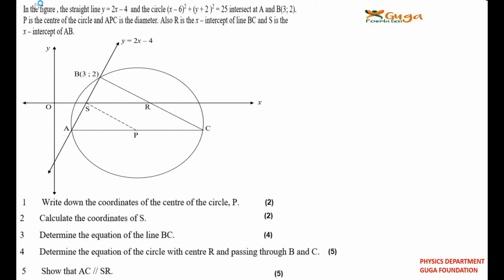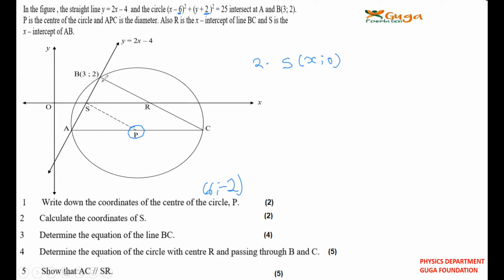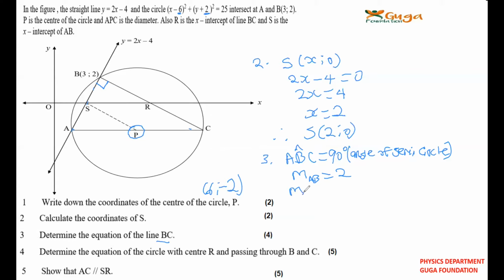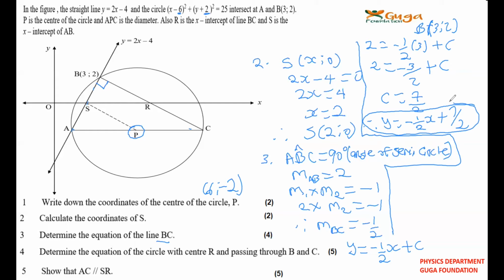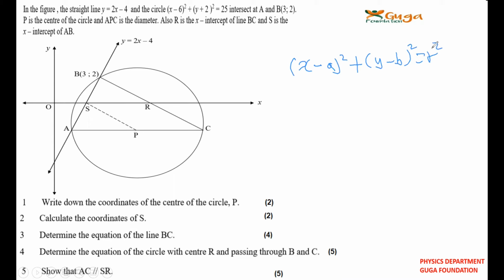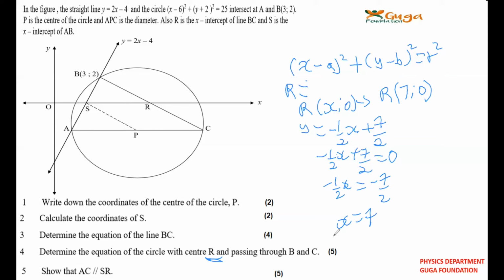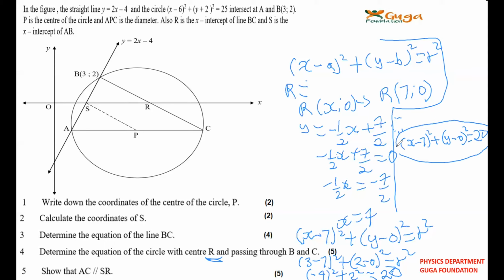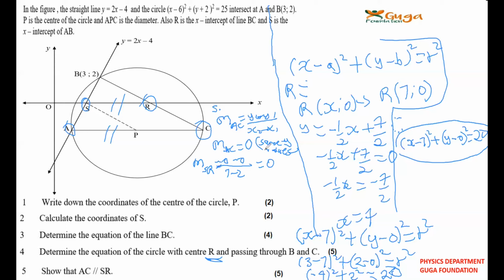ANALYTICAL (CIRCLE) GEOMETRY GRADE 12 MATHS Saturday School CLASS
Free Saturday school lesson Mathematics P2 Grade 12.